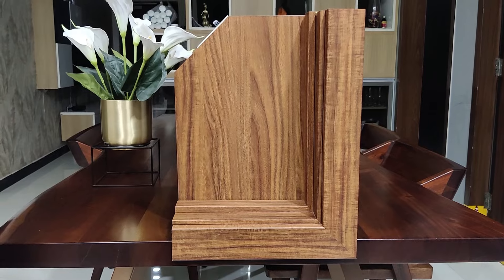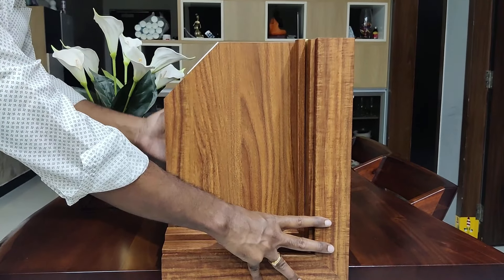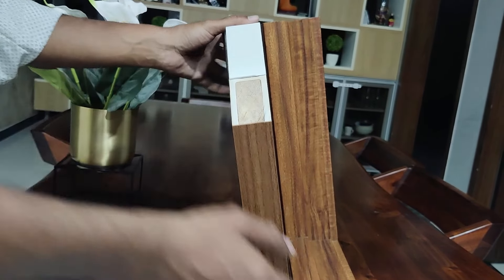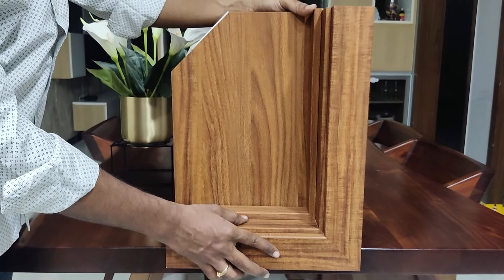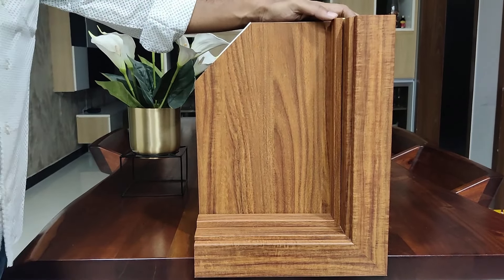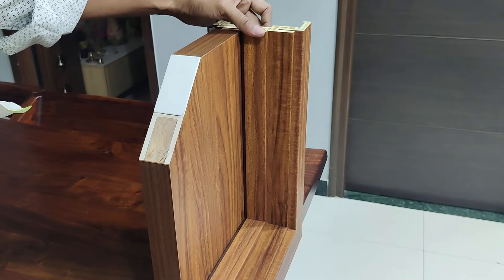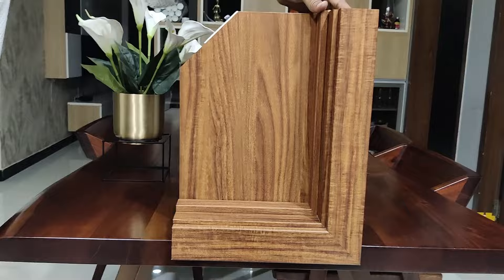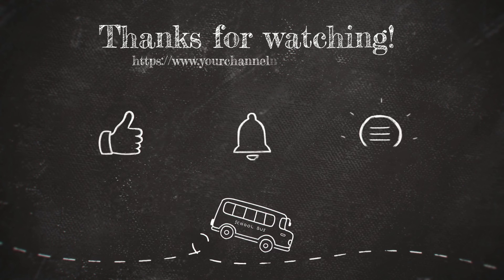Knock Knock Door Cross Section Overview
The video demonstrates the cross section of composite wooden door from brand Knock Knock Doors. It also explains how this door is different from a traditional door in terms of characteristics and functioning.